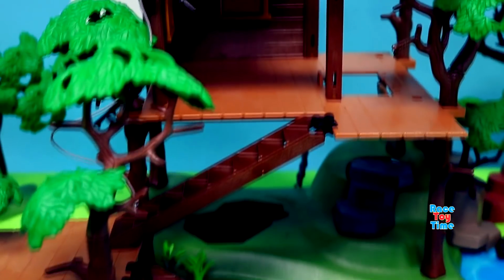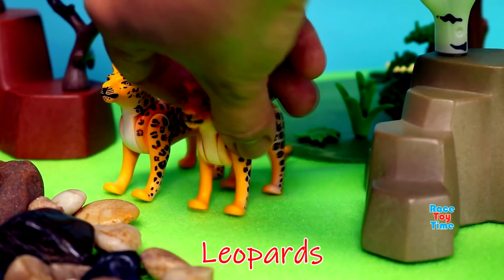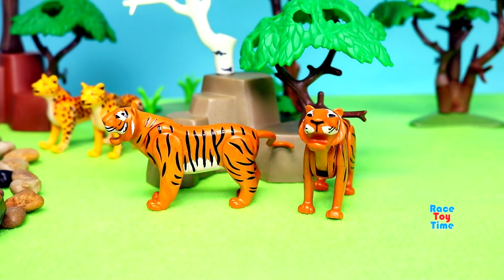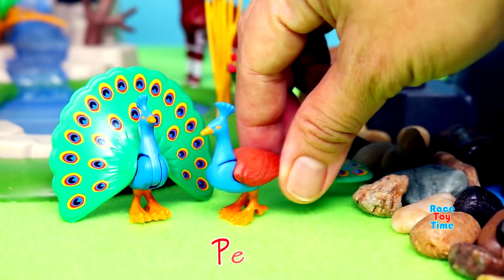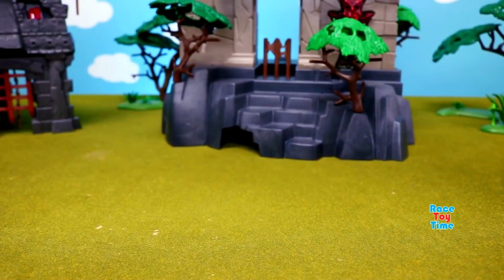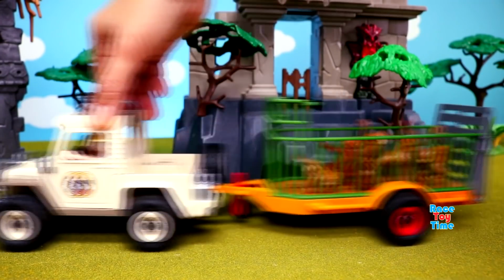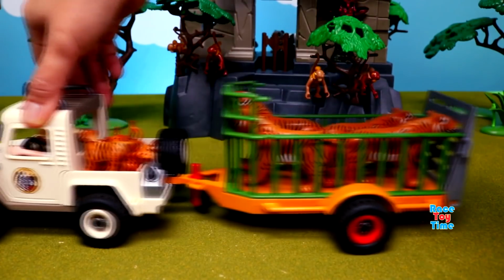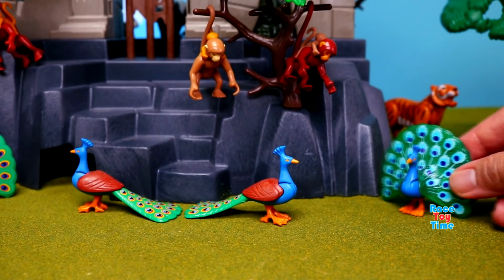Playmobil Safari and Jungle Diorama